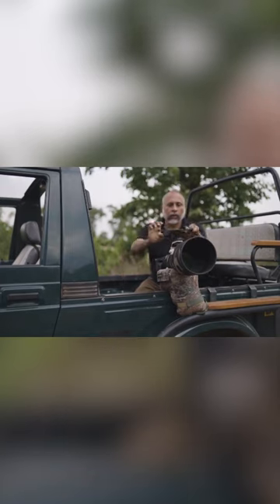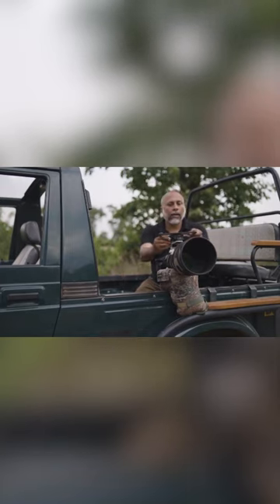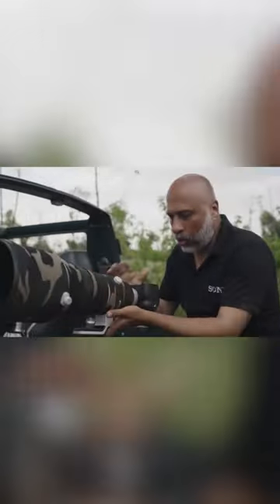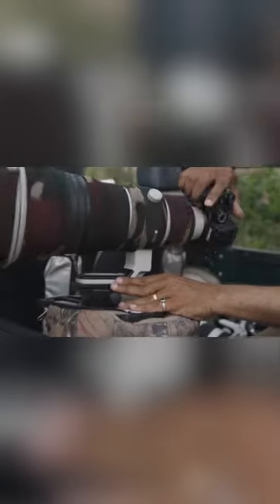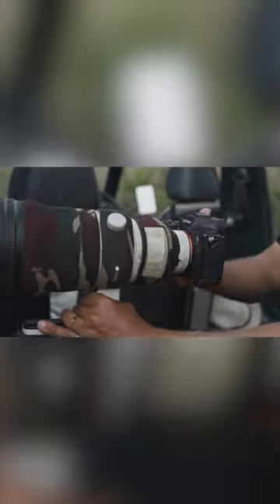Gear Up for Wildlife Photography Adventure with Sudhir Shivaram | Episode 4 of AlphaClassroom"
Sudhir Shivaram is here to help you gear up for your next wildlife photography adventure. From camera body and lenses to teleconverter and accessories, Episode 4 of this season of AlphaClassroom covers all the essential equipment for capturing stunning shots.

Don't miss out on this comprehensive guide.